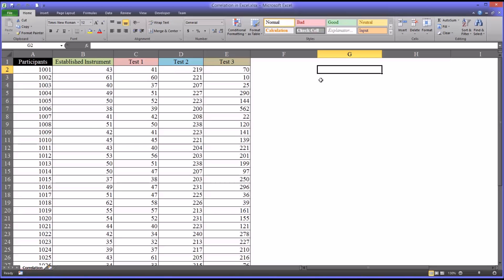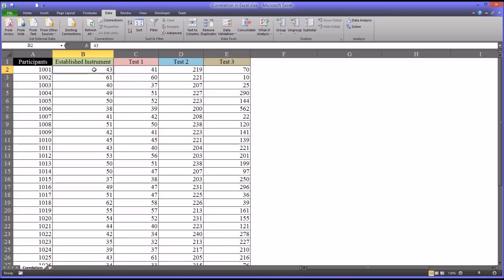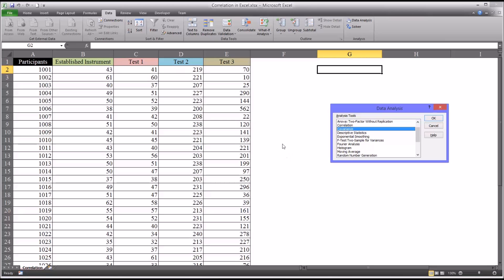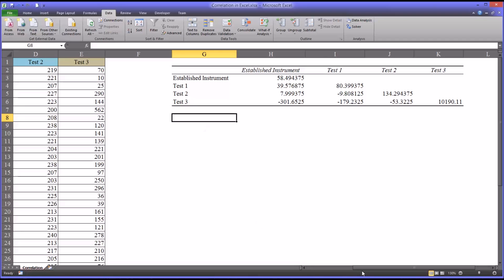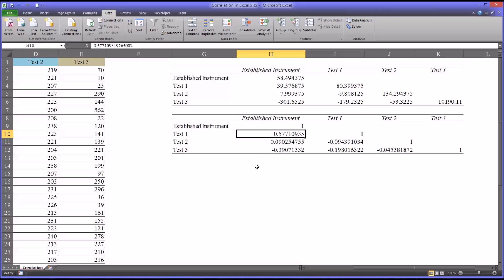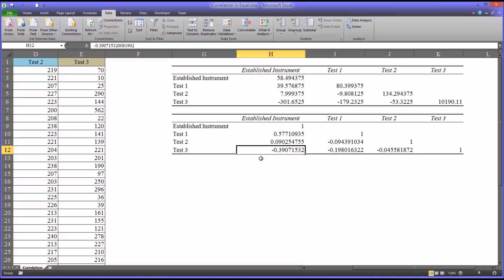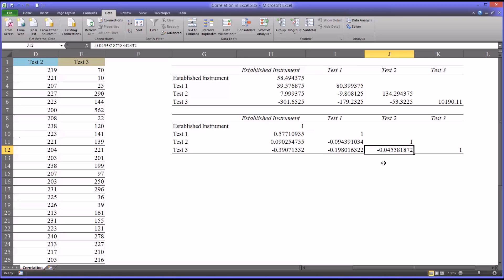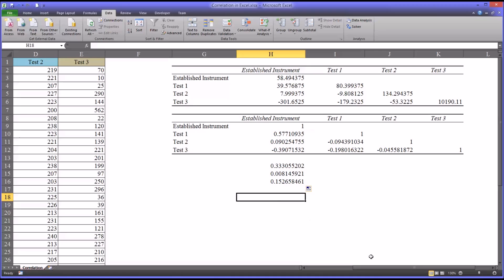Calculating a Correlation Coefficient Using Excel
This video demonstrates how to calculate a correlation coefficient and a coefficient of determination using Microsoft Excel. The difference between correlation and covariance is discussed.